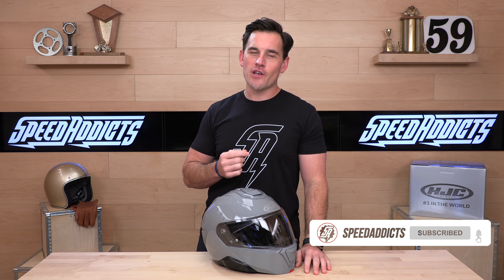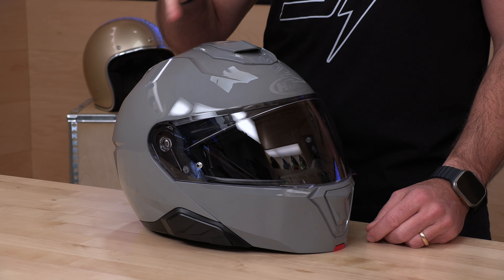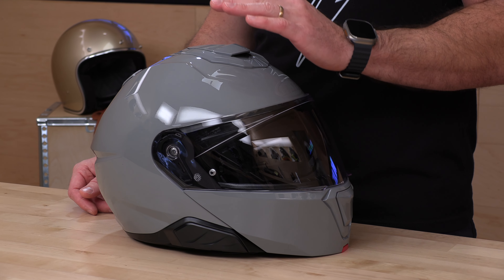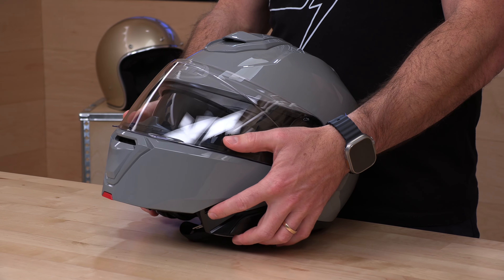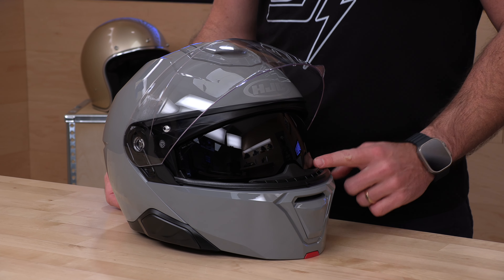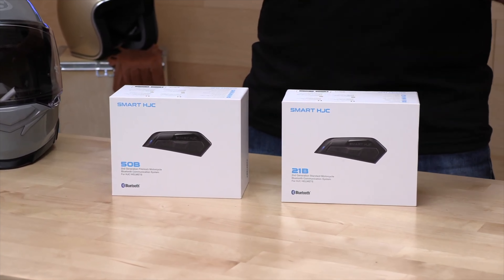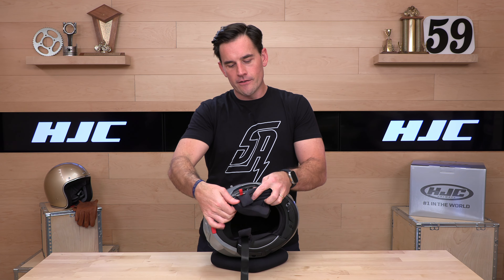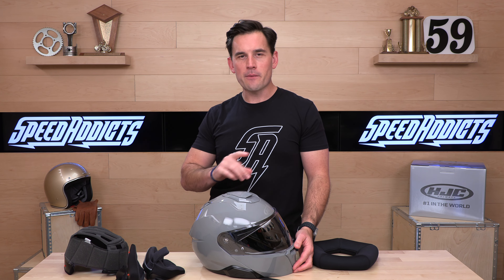HJC i91 Helmet Review at SpeedAddicts.com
HJC i91 HELMET - AVAILABLE NOW AT SPEEDADDICTS.COM

HJC SMART 21B AND 50B BLUETOOTH HEADSET - AVAILABLE NOW AT SPEEDADDICTS.COM